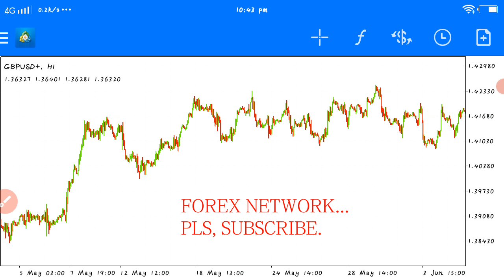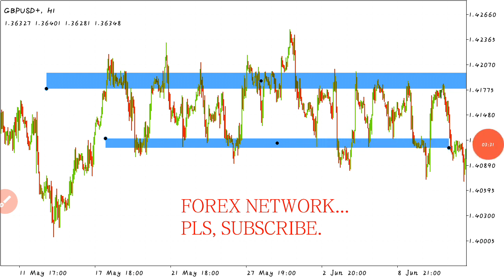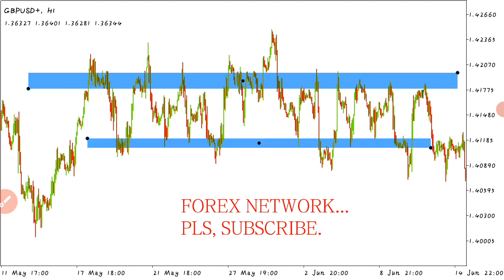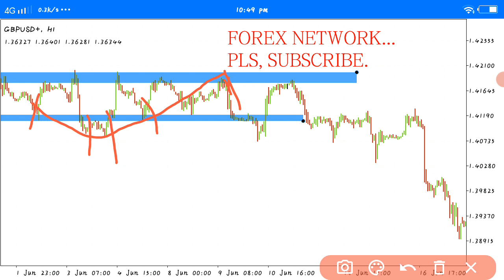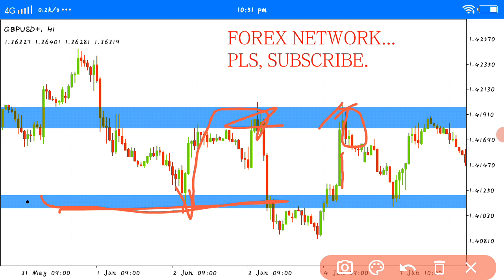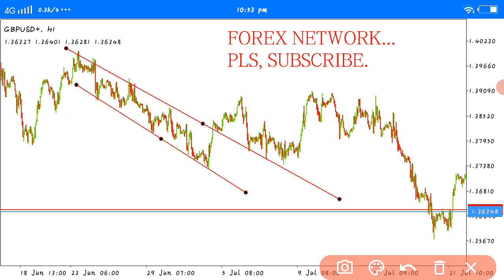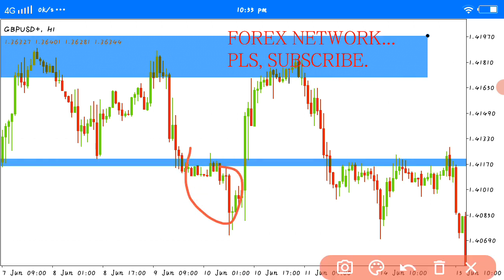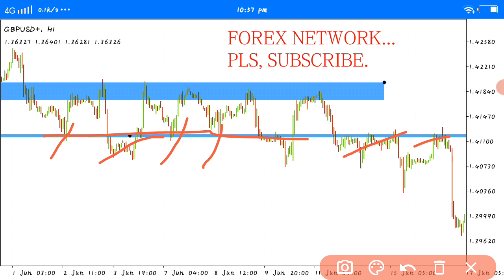Trading Support and Resistance level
Trading Support and Resistance is one of the most common approach among traders as it gives good details or important zone for potential great trade setup.
In this video, we've given deep insight into how to mark and trade this key zones. Kindly watch the videos over again so you understand every step stated in the video.
To create a trading account, here's a link to my preferred broker.
Kindly create a financial account. For assistance notify in the comments section